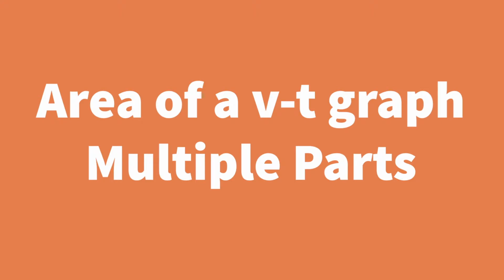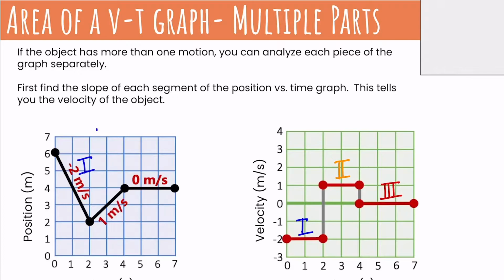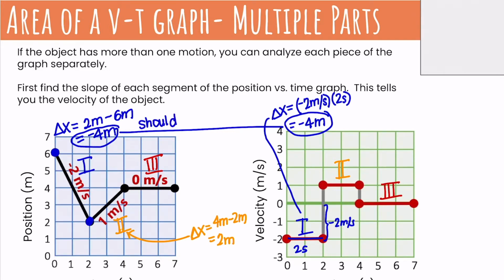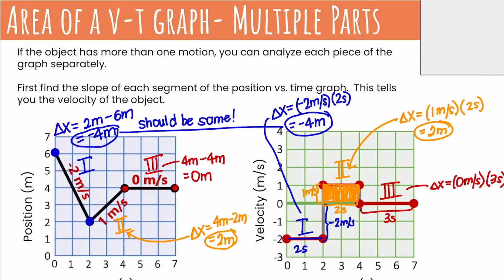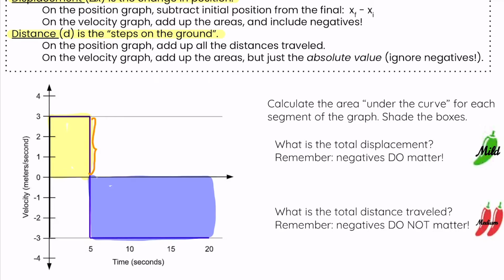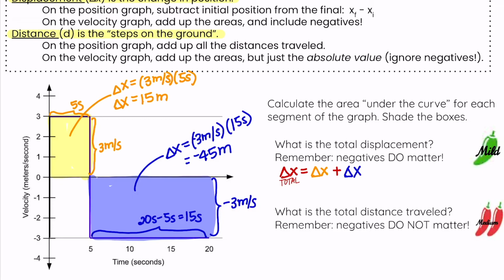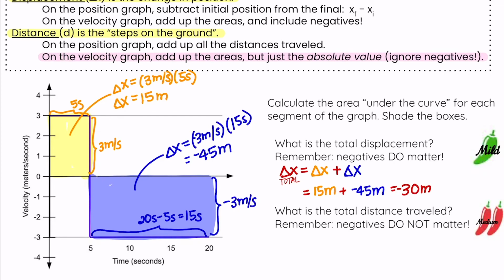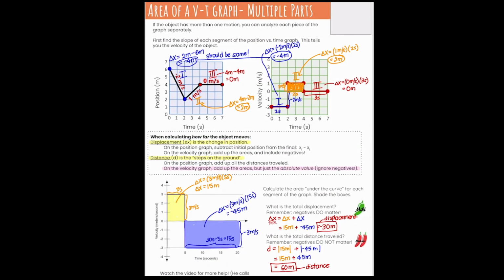Area of a v-t Graph (Multiple Parts)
Here, we discuss what the area of a v-t graph means and how to calculate it.
Frosh Physics 2020
Week 11 Classkick Slide #8